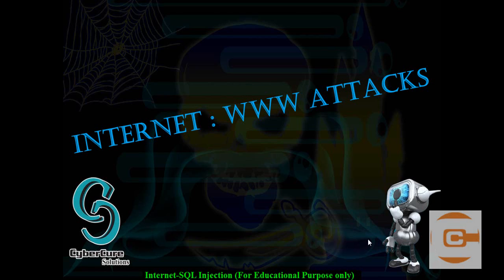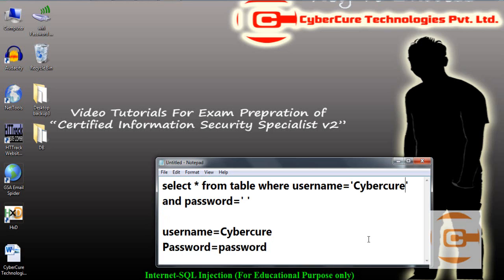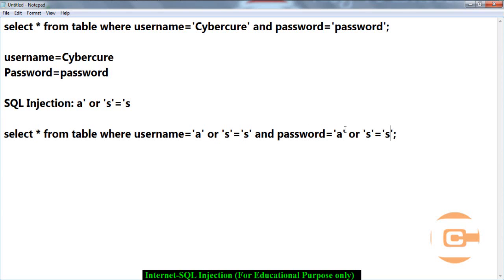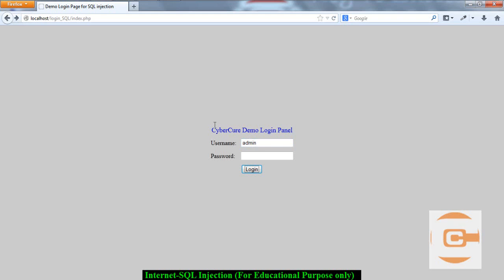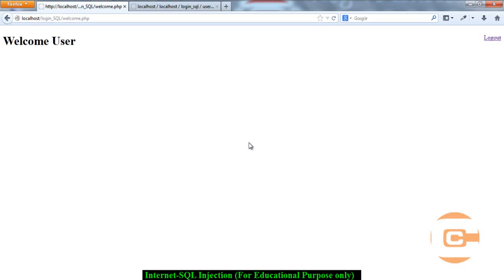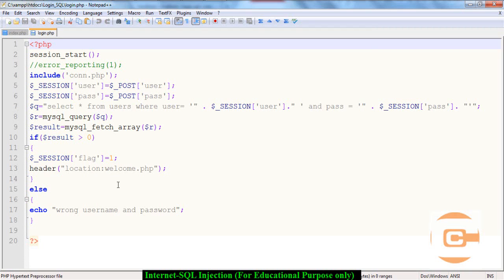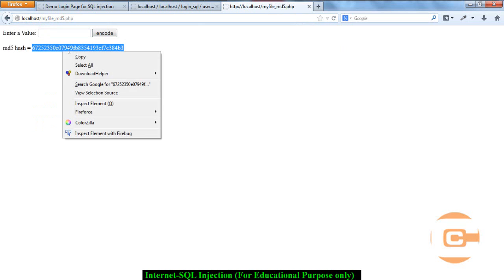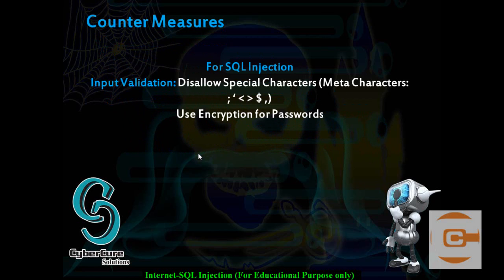Learn Basic sql injection and countermeasure by Sangeet Chopra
this is the most basic SQL injection, but lots of website are still vulnerable to this attack. You want to try this live, do it on your own risk.